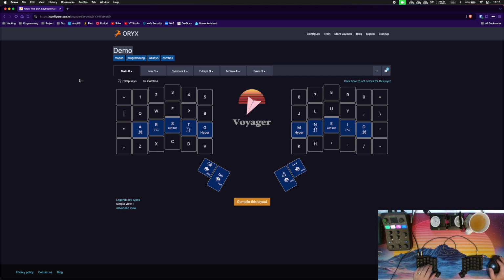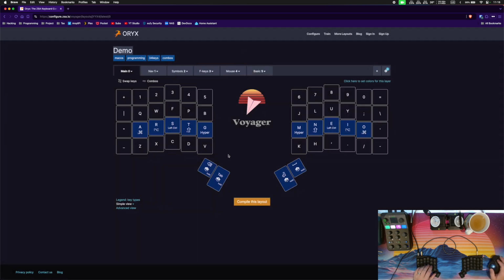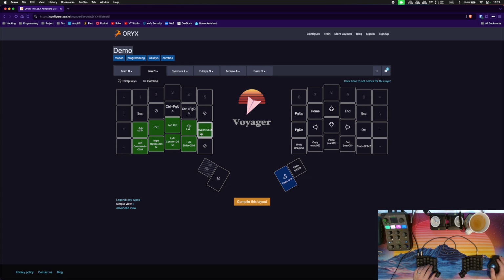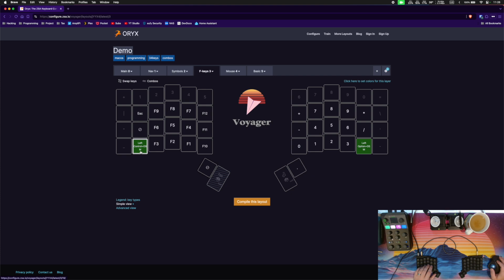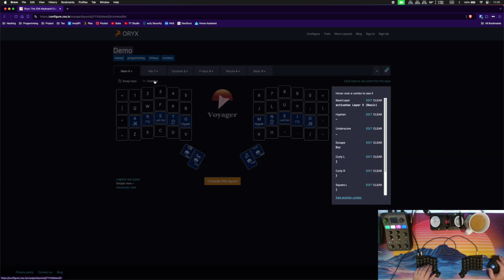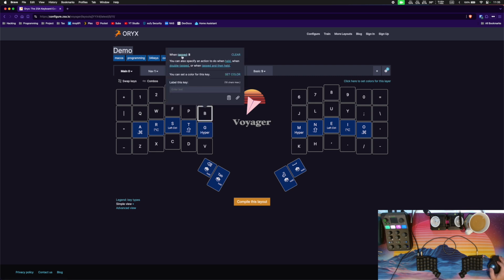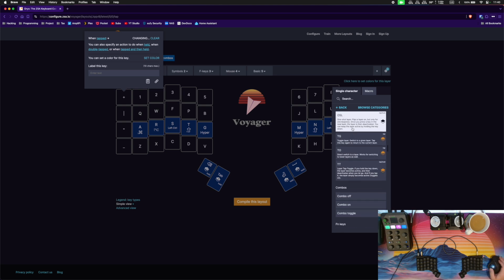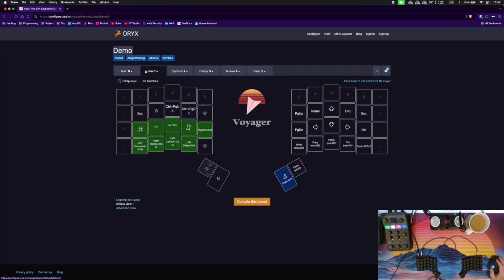My ZSA Voyager Oryx Layout Overview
In this video we are going over my ZSA Voyager layout configured using the ZSA Oryx online configurator.